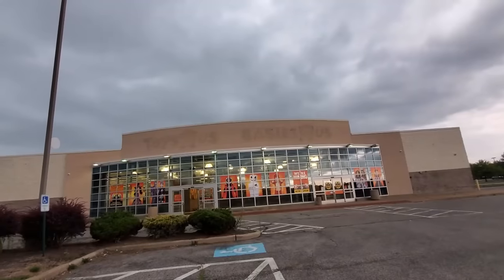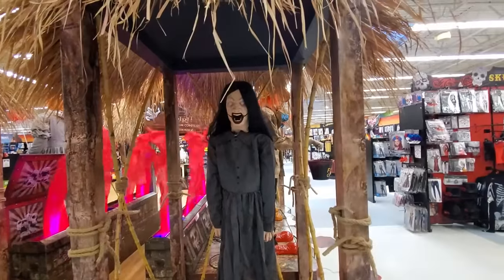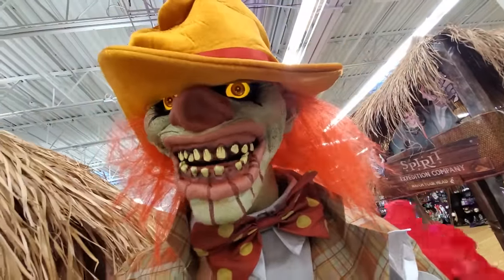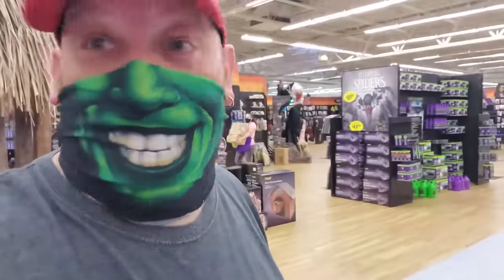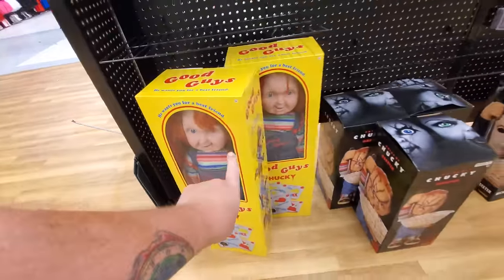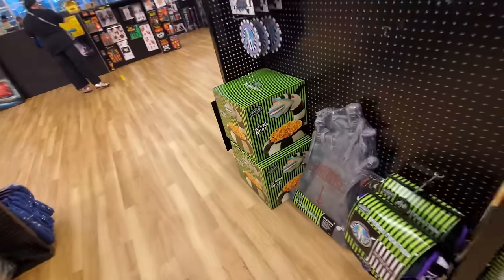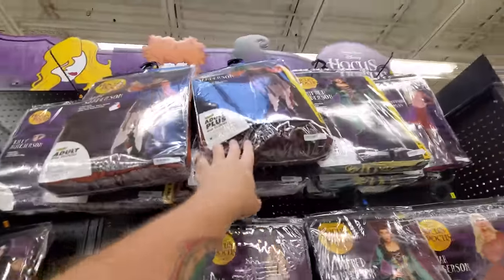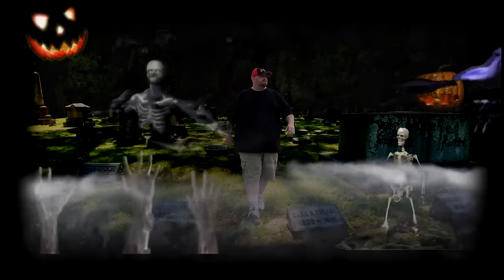SPIRIT HALLOWEEN 2020 inside EPIC ABANDONED TOYS R US !!! Copley Ohio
HOLY CRAP GUYS! This Spirit Halloween store is inside the most EPIC Toys R Us I've ever seen! AND THEY HAVE SO MANY COOL NEW ANIMATRONICS! Nightcrawler! Harvester of Souls! Peek-A-Boo Clown! Uncle Charlie, and MORE!!! This store is located inside the former Toys R Us / Babies R Us at 52 Springside Dr. in Akron, OH 44321.